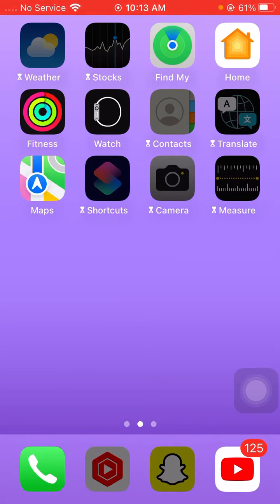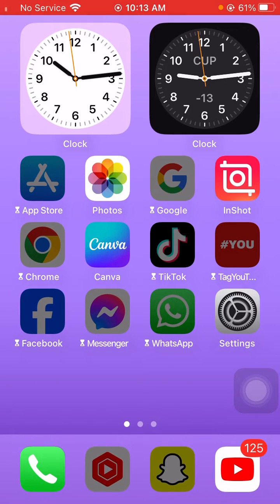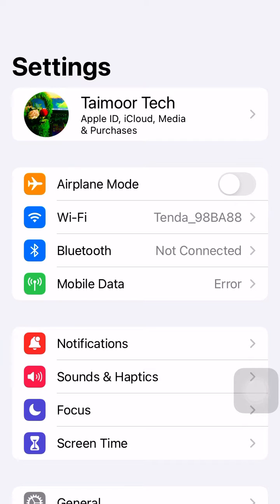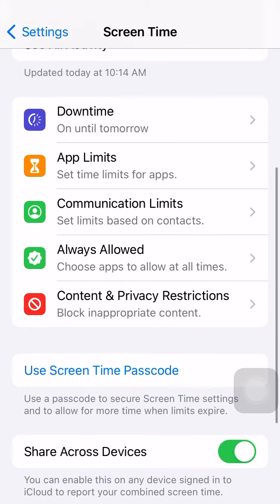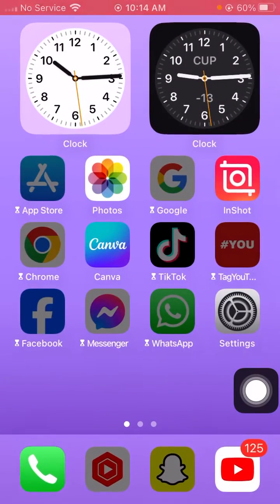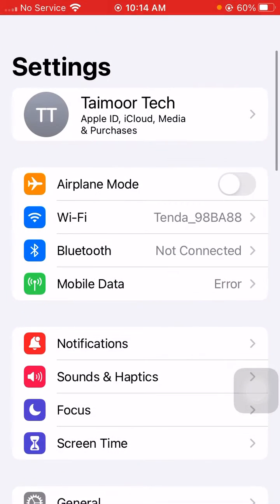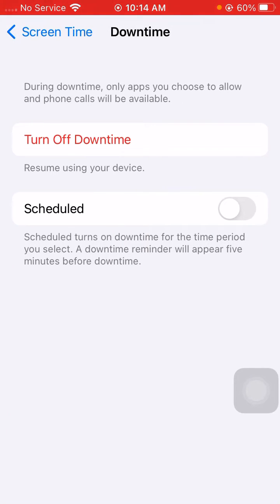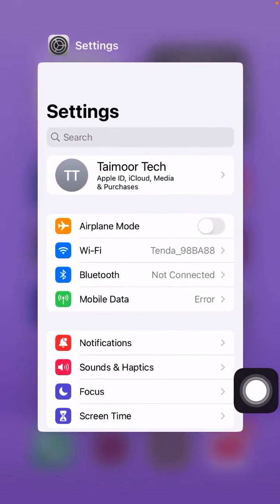Fix iPhone time limit you’ve reached your limit 2024 | Remove screen time limit for apps on iPhone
you've reached your time limit iphone
you've reached your time limit on talking
you've reached your time limit bgmi
you have reached your online time limit free fire
you have reached your online time limit bgmi tamil
you've reached the use time limit
you have reached your online time limit bgmi telugu
you've reached your daily time tiktok
you have reached your online time limit ff max
you have reached your time limit
you've reached your online time limit today